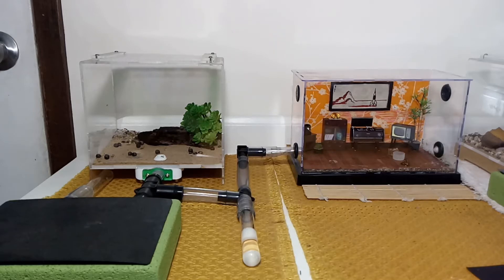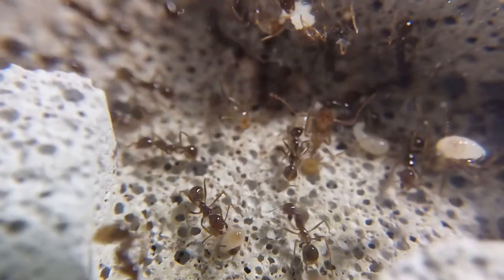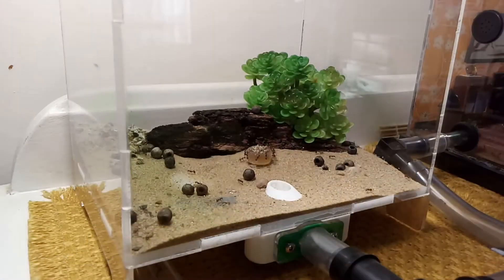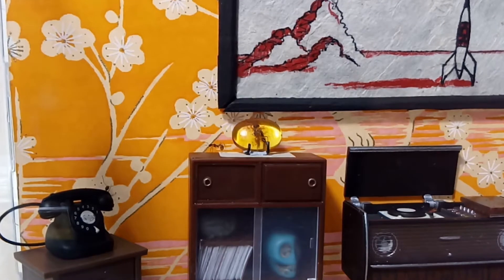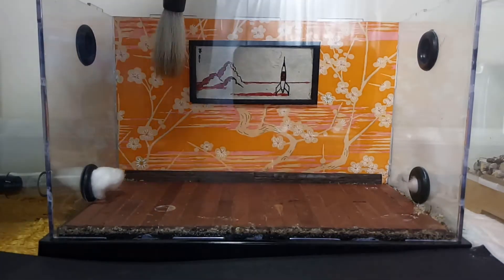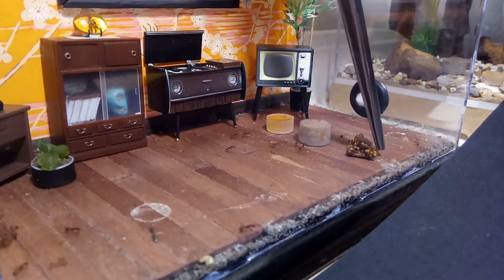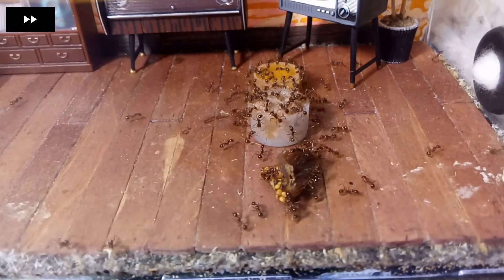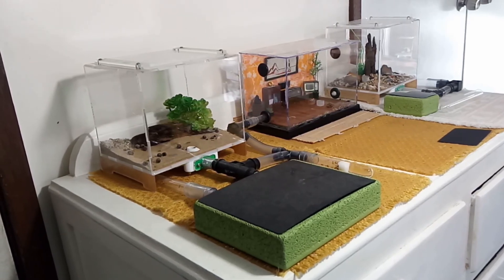Aphaenogaster Longiceps Care Guide + Update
A brief video on my experiences with raising a colony of Australian Funnel Ants.